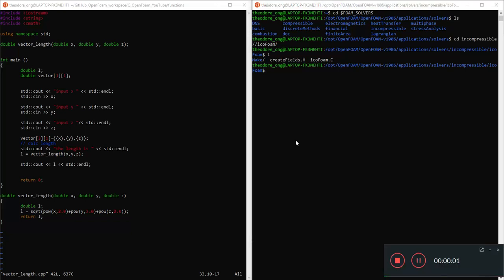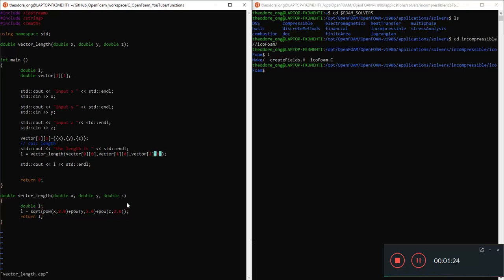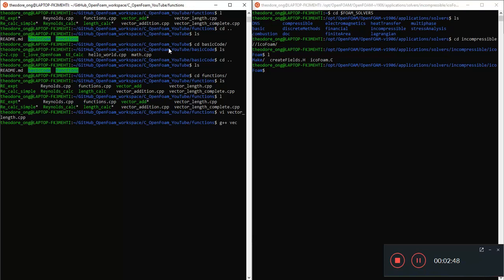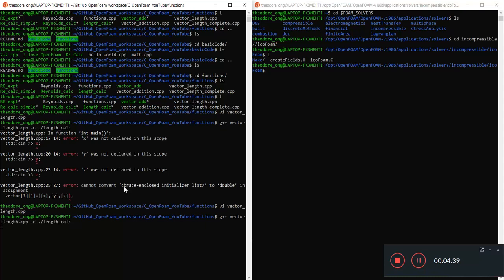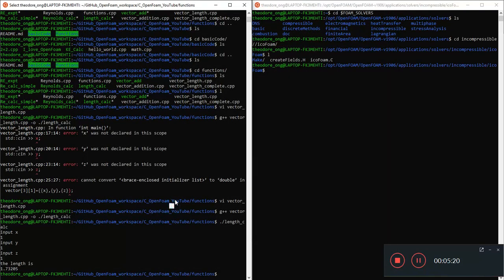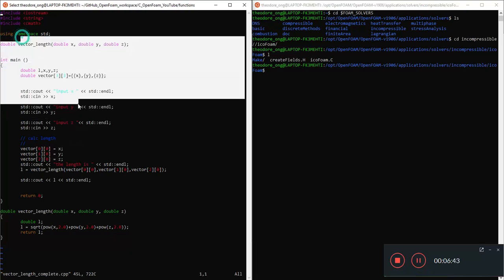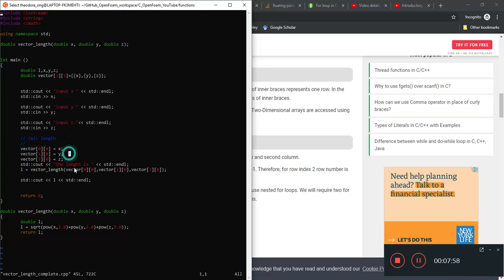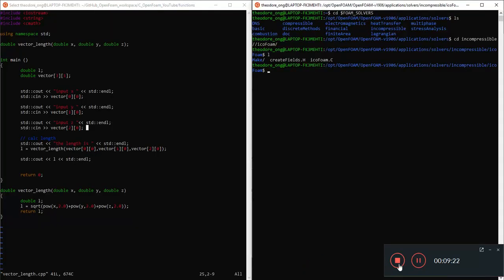Introductory C++ for OpenFoam Users 8 - Arrays and Vectors part ii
I'm not going to redo these videos as sometimes as watching these mistakes are useful in the learning process for beginners. Also i may not have the time to redo them.  I'm leaving them as is for my reference and yours. Enjoy! Useful Links:

Video Sections
Chapters:
TBC